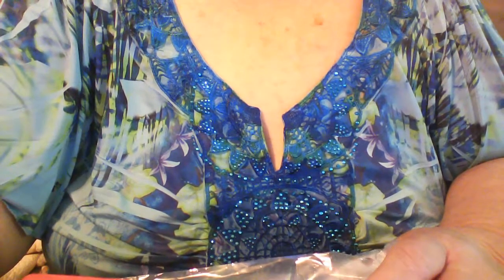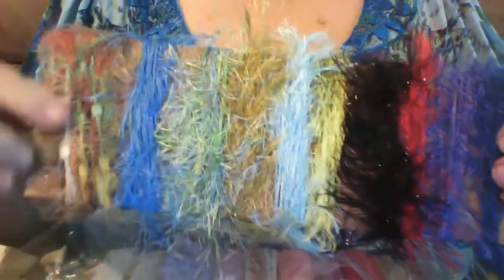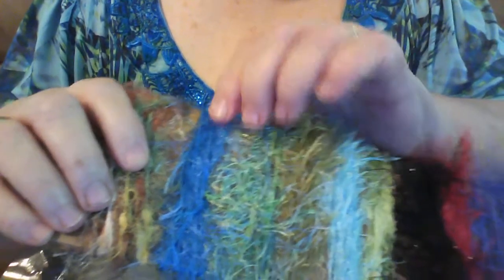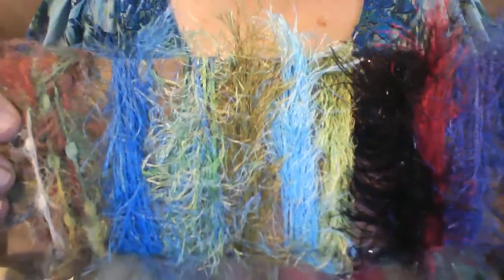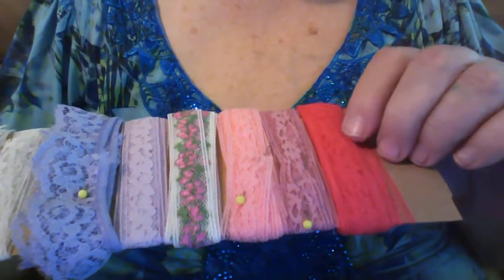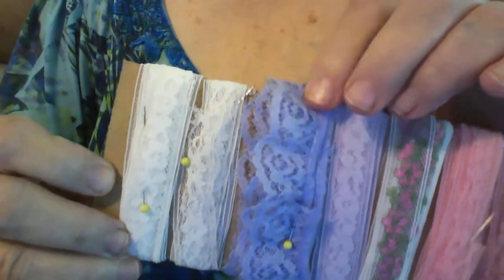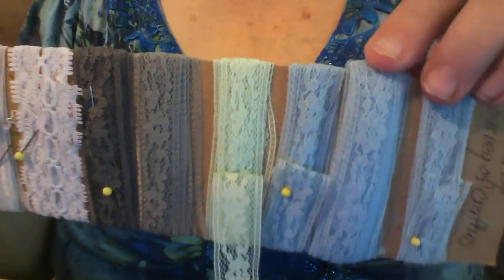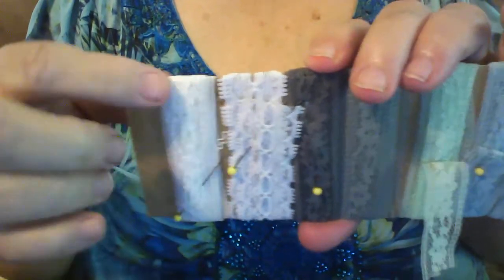JOURNEY OF CRAFTING HAUL 5/29/2019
GOT THESE EYELASH TRIMS AND LACES FROM NATASHA OF JOURNEY OF CRAFTING HERE IS HER